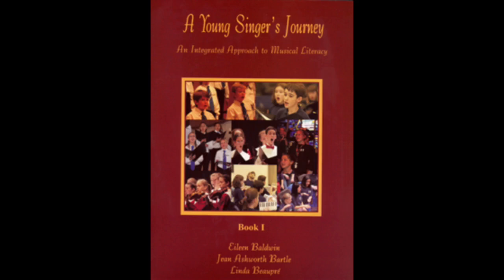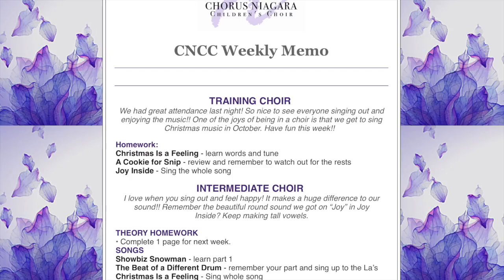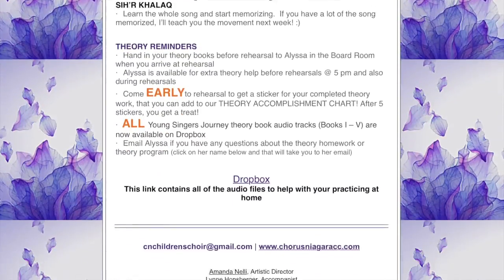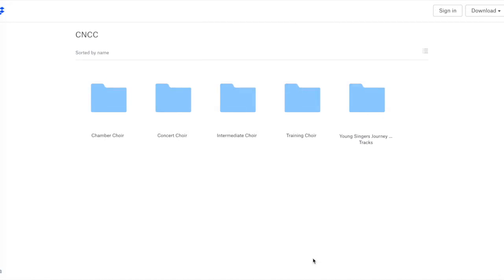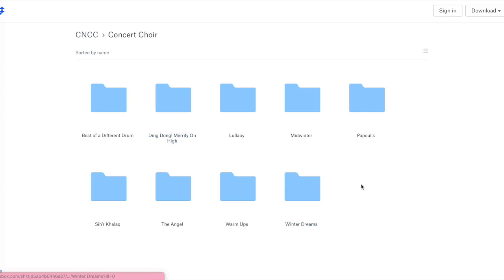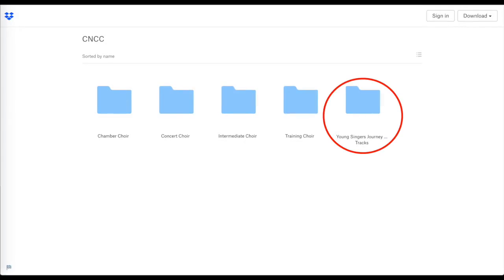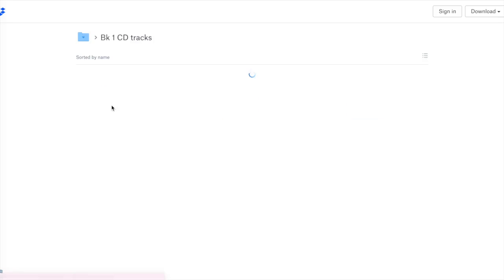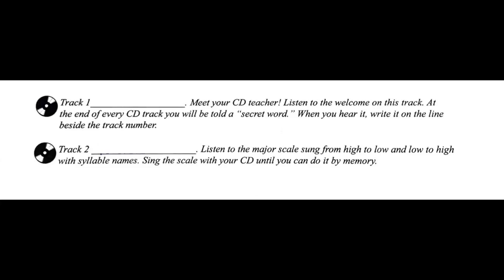CNCC Video Tutorial Guide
How to Access Choir Repertoire: 0:40 How to Access Theory CD Tracks: 1:07 Getting Started in Your Theory Book: 1:53

Created by Alyssa Wu